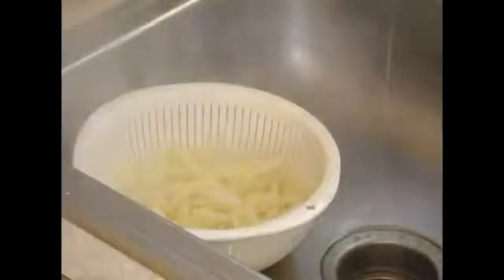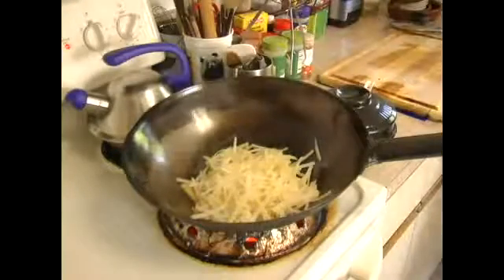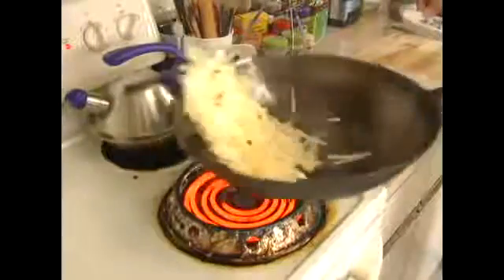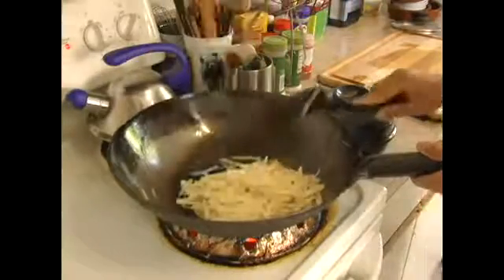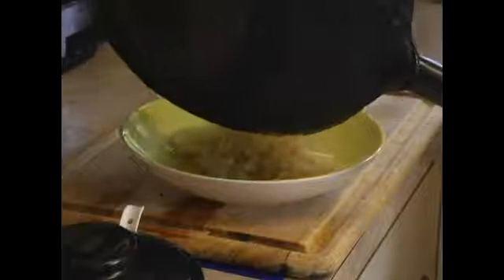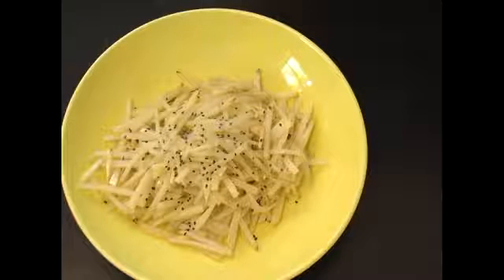Garnishing Chinese Stir-Fry Potatoes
Garnishing Chinese Stir-Fry Potatoes. Part of the series: How to Cook Quick & Easy Chinese Recipes. How to garnish Chinese stir-fry potatoes; learn more about making Chinese food in this free cooking video.